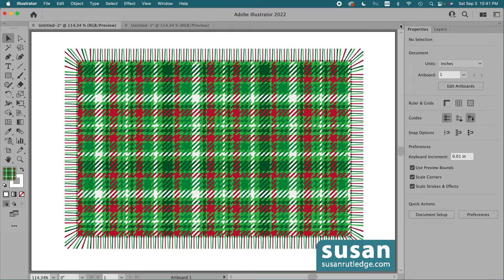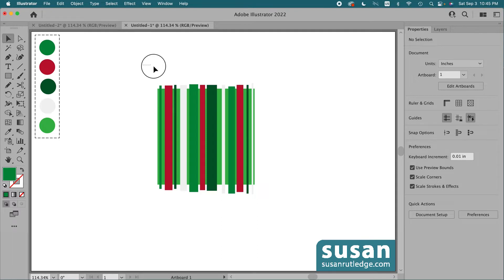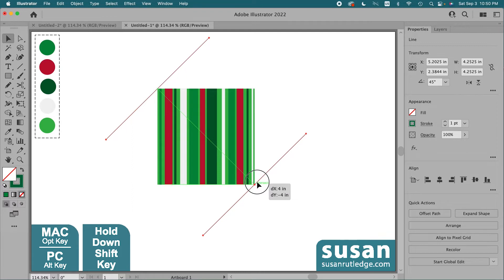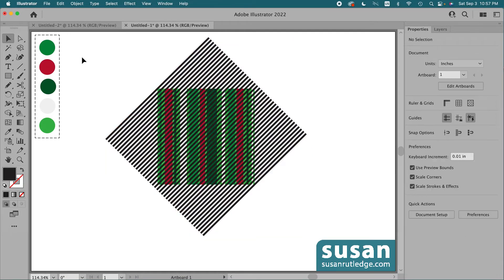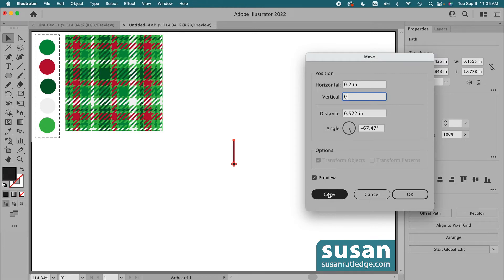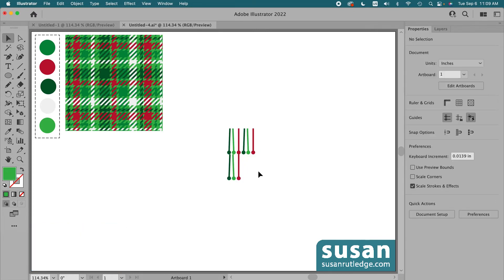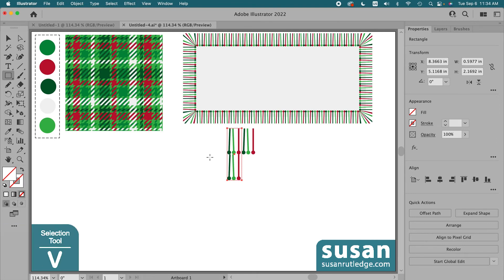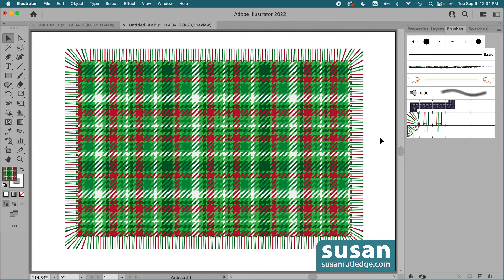How to Make a Twill Christmas Plaid Seamless Pattern Swatch in Adobe Illustrator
Learn how to make an impressive Twill Plaid Seamless Pattern Swatch in Christmas colors, just in time for the holidays! In this tutorial, Susan Rutledge gives step-by-step instructions INCLUDING how to make a fringe Seamless Pattern Brush to accent the Pattern Swatch. Keyboard shortcuts for both MAC and PC users included.